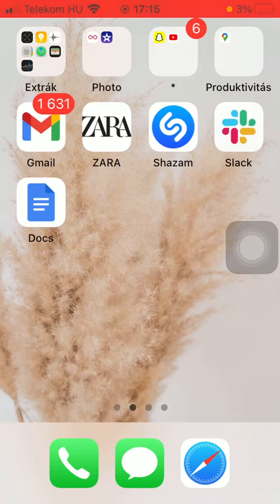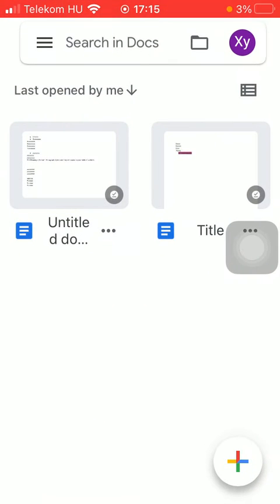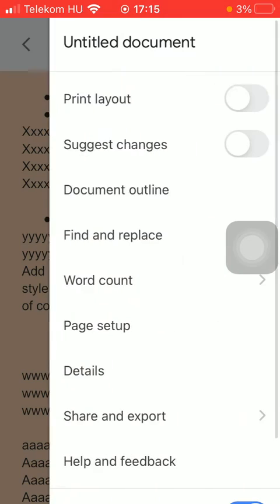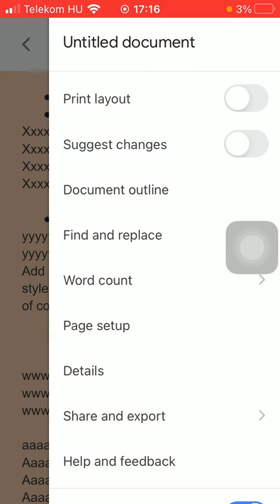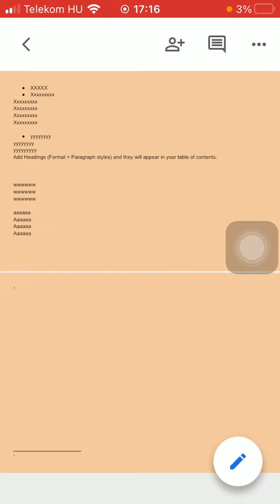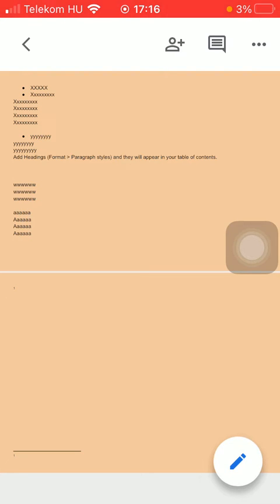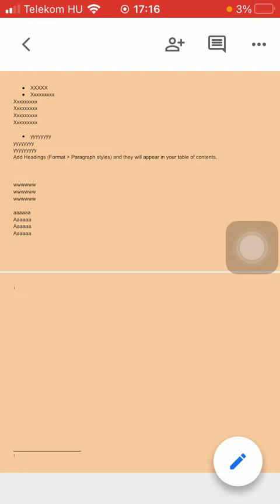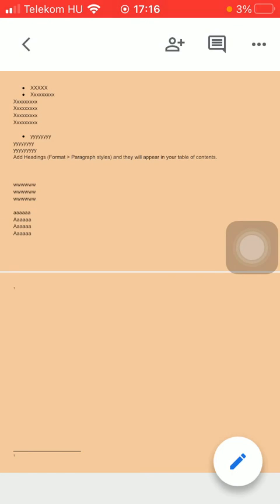How to Edit Print Layout in Google Docs? - Google Docs Tips